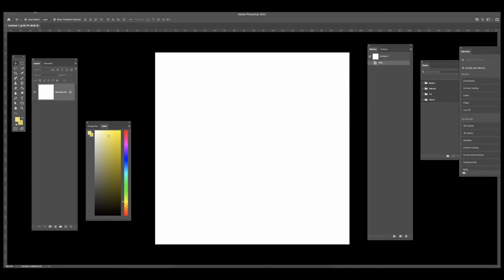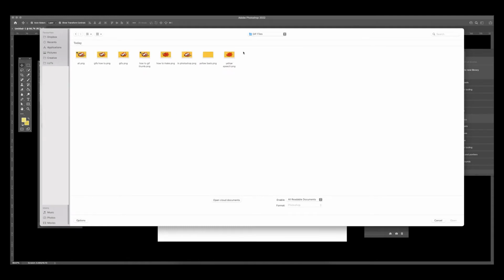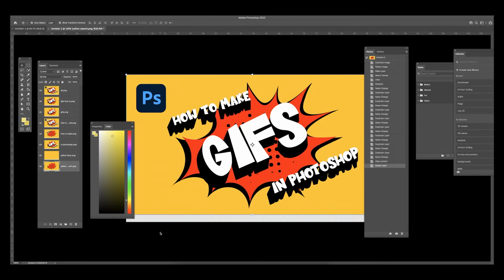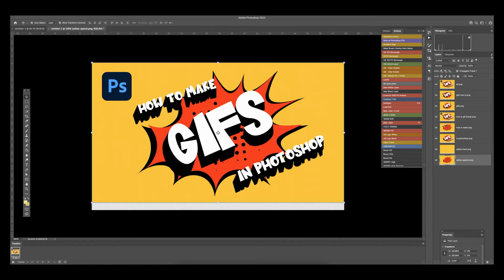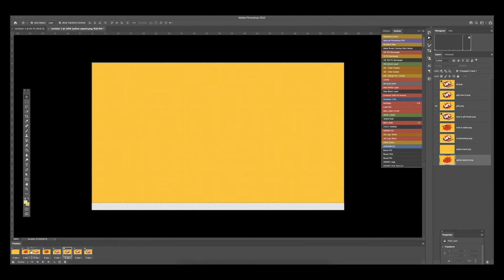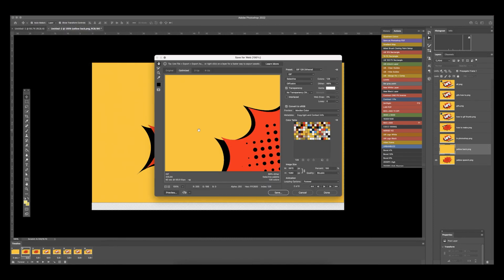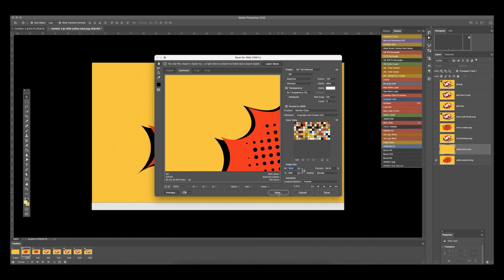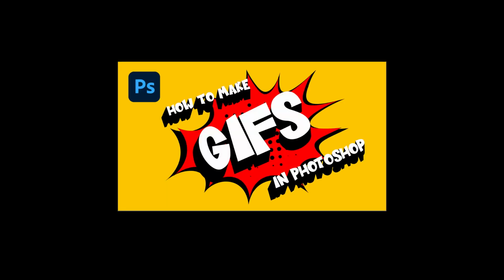Animated GIF Tutorial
A short step by step tutorial to create an animated GIF in Adobe Photoshop 2022